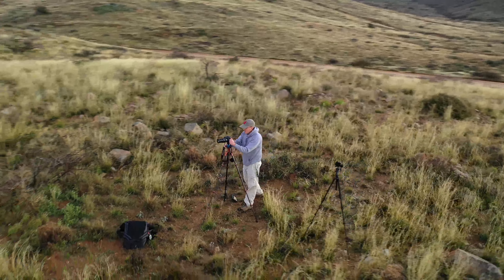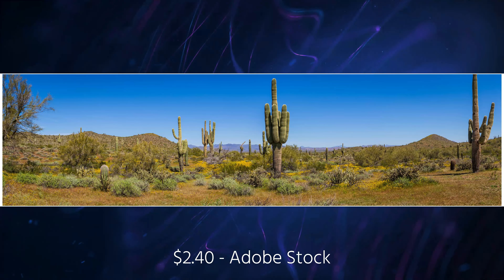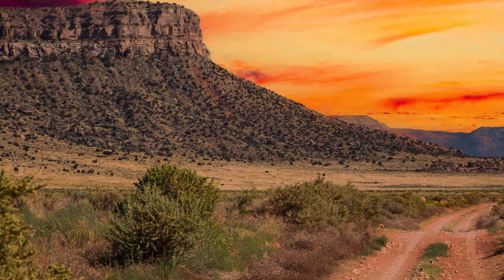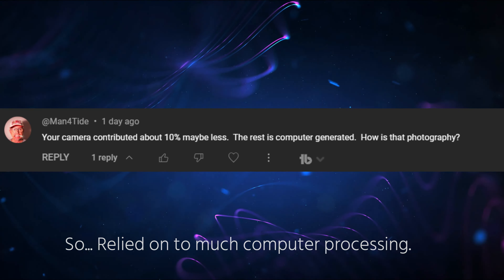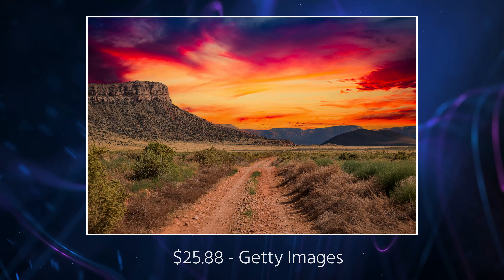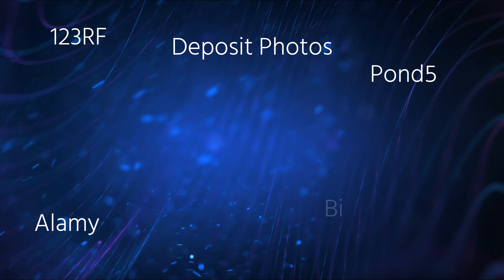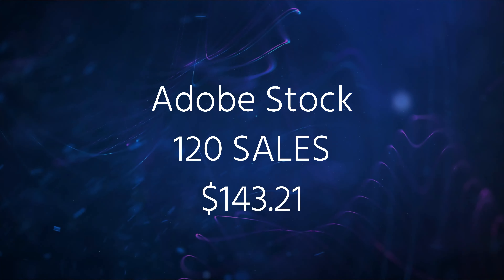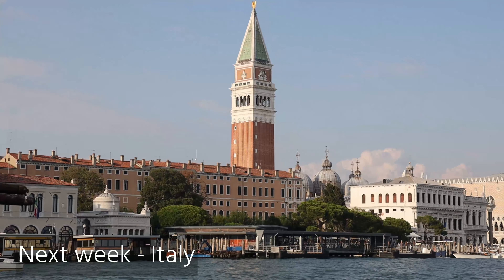October Stock Photography Earnings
This episode will show you my income from my side hustle of Stock Photography.